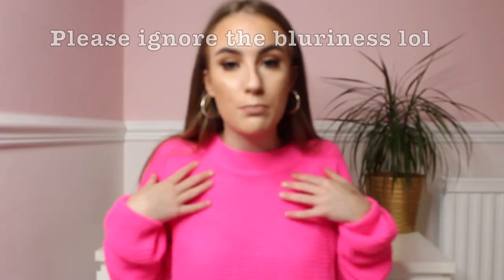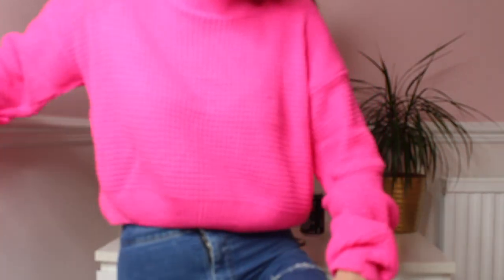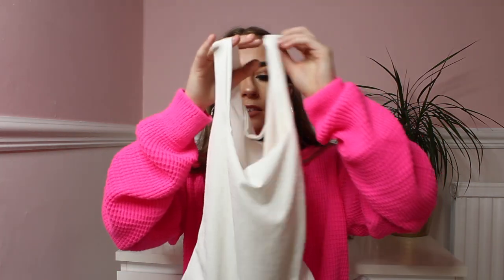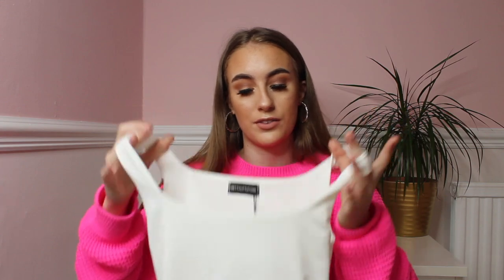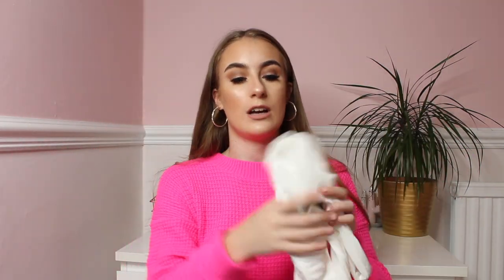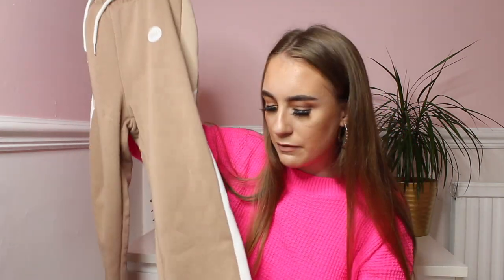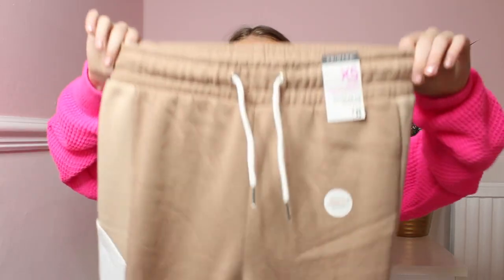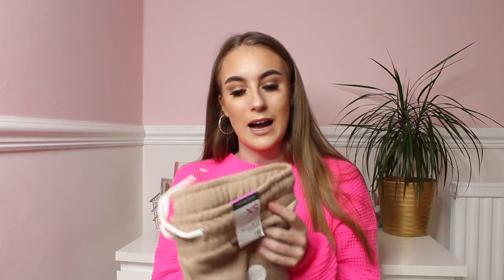Small Prettylittlething & Primark haul